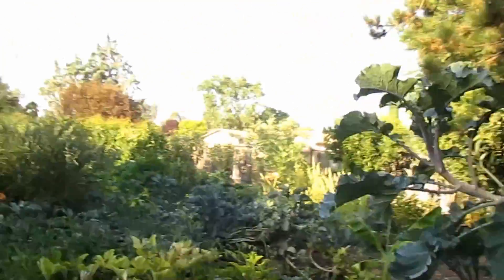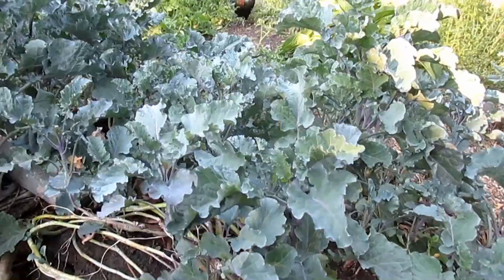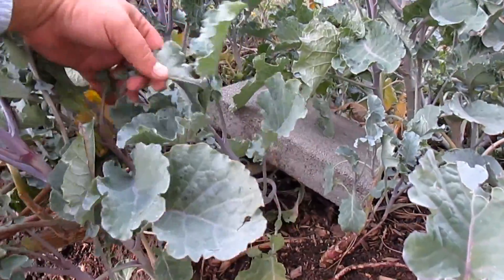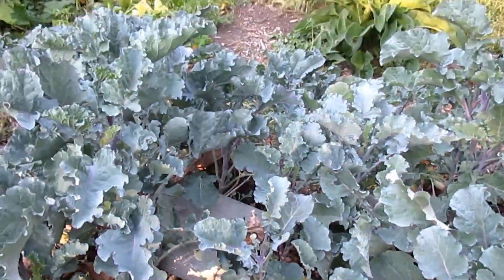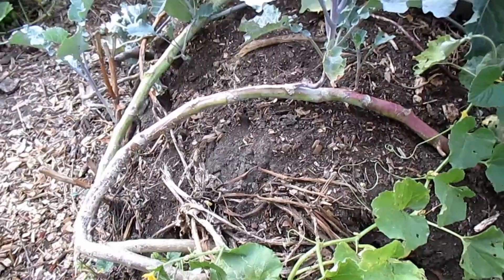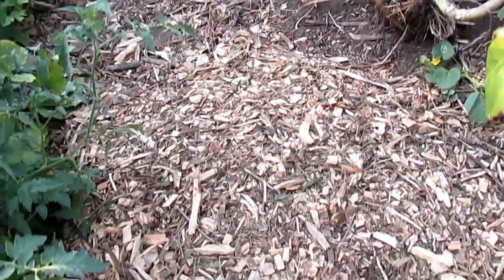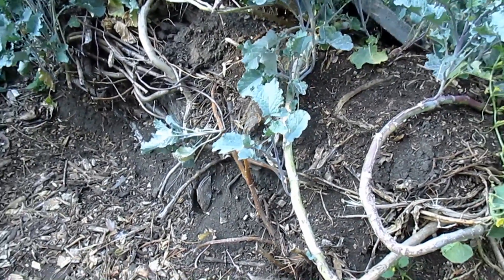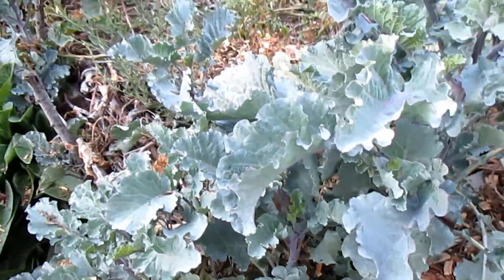Creating A Living Hugel Structure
Here's a great way to build up the structure of a hugelkultur.